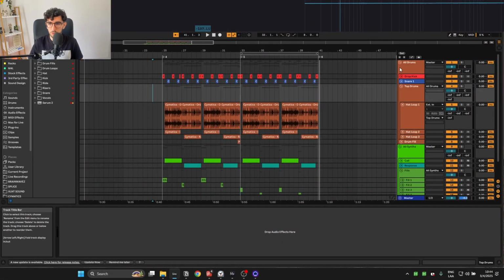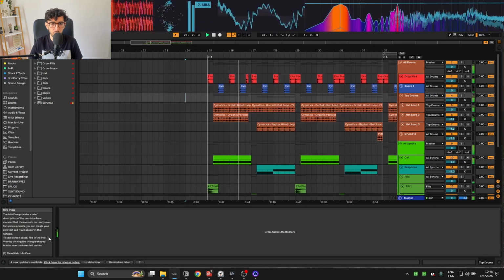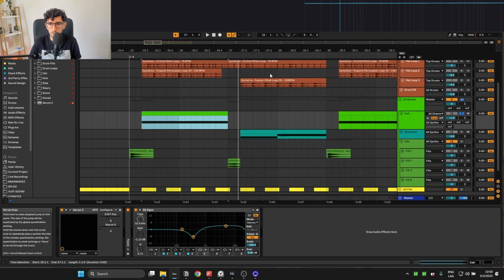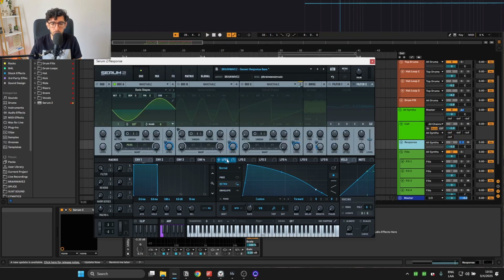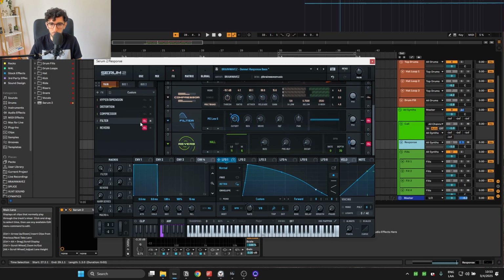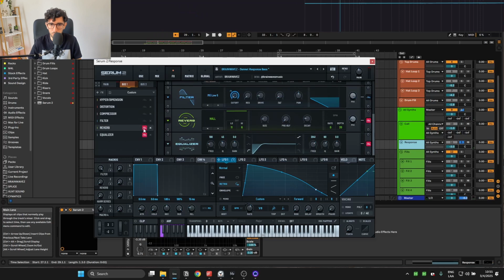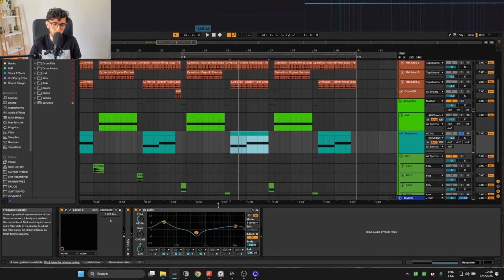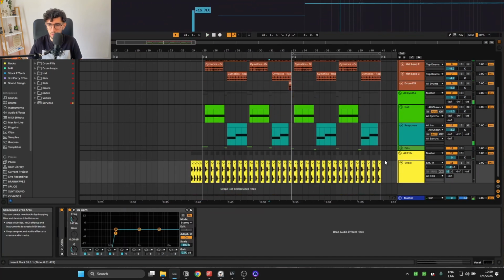How to Make Bass Music like DENNETT (Serum 2 Sound Design Tutorial)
In this tutorial, I will teach you how to make Bass Music like DENNETT.

About:
In this video, BRAINWAVEZ demonstrates how to craft a Bass Music drop in the style of DENNETT in Ableton Live 11, using Serum 2.